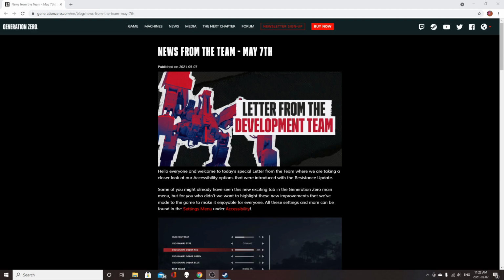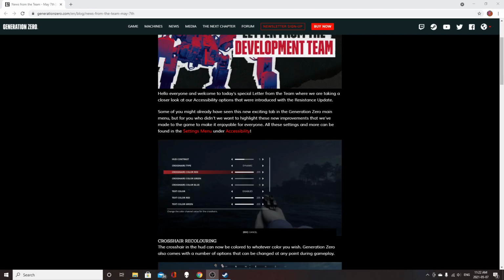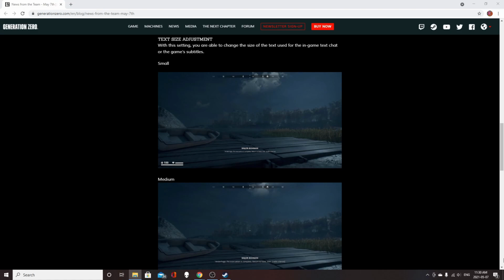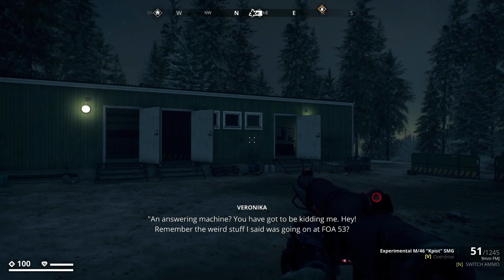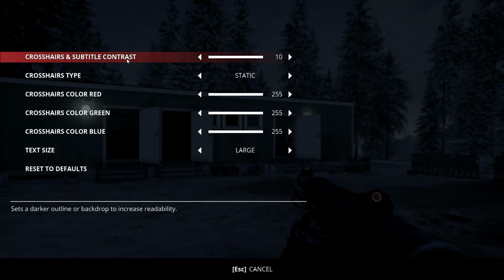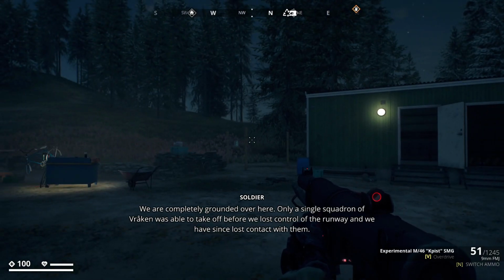HOW DID WE MISS THIS?! // News from the Team // Generation Zero